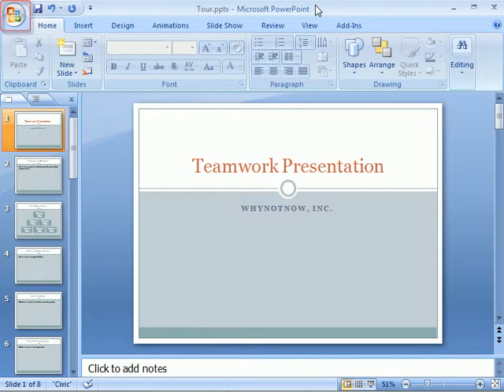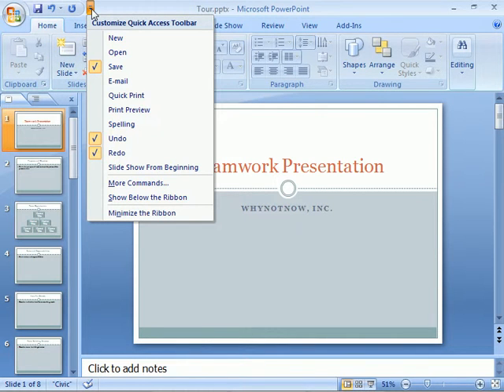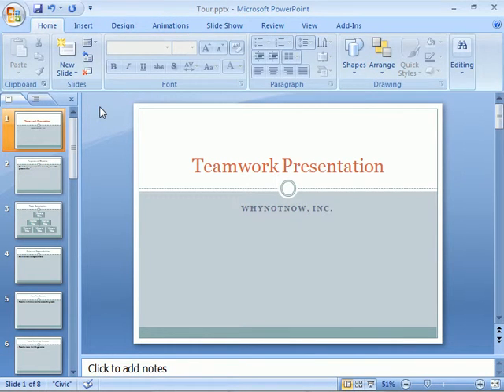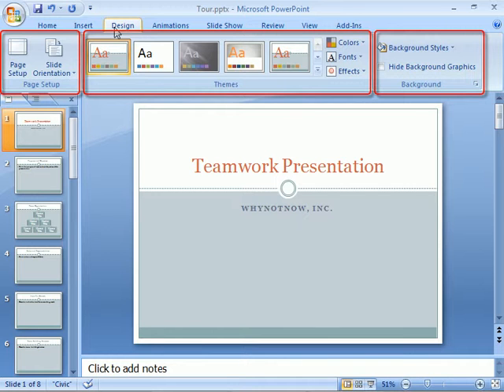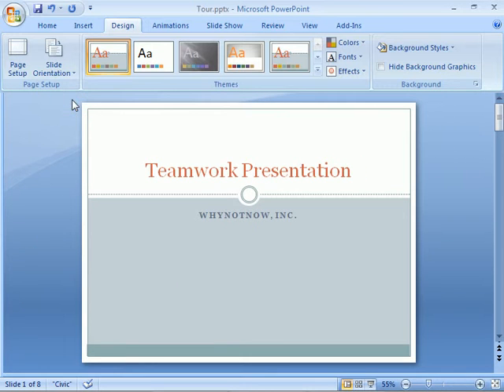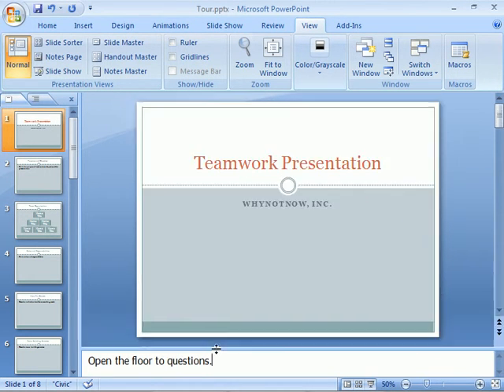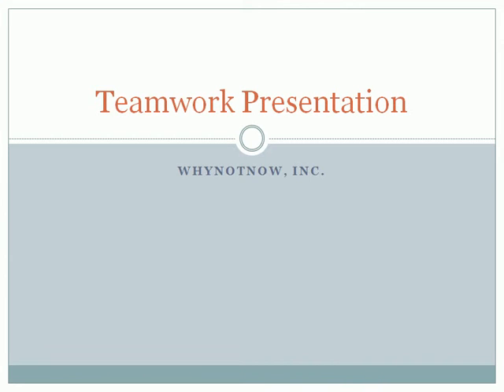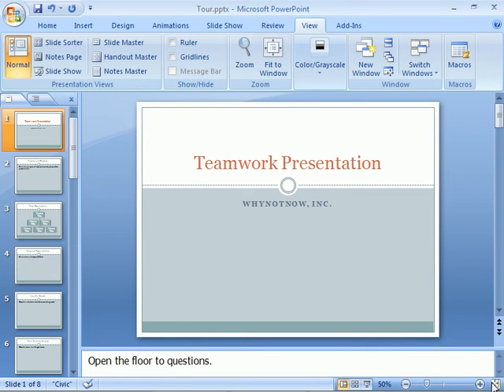PowerPoint 2007 | Tour PowerPoint 2007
| In this training video, you'll take a guided tour of the updated PowerPoint 2007 interface.  This clip is part of our series of PowerPoint 2007 training videos, available at CBTClips.com.